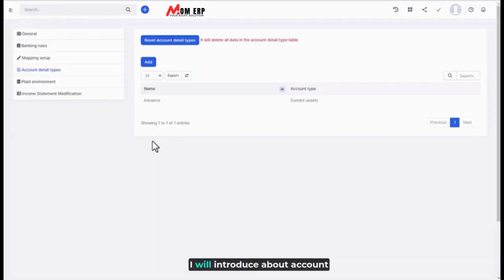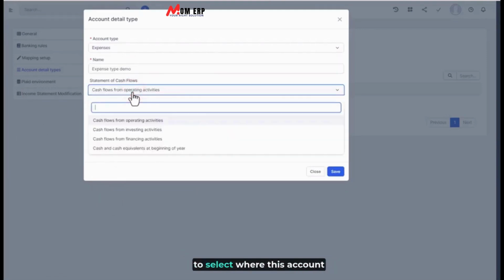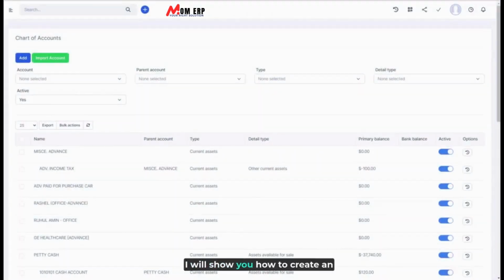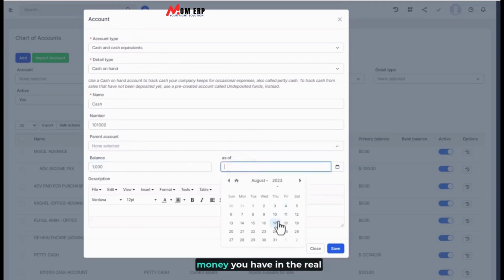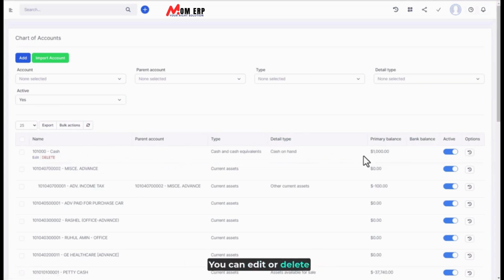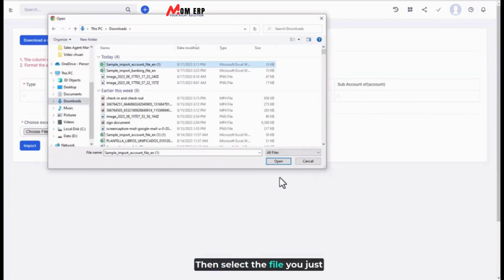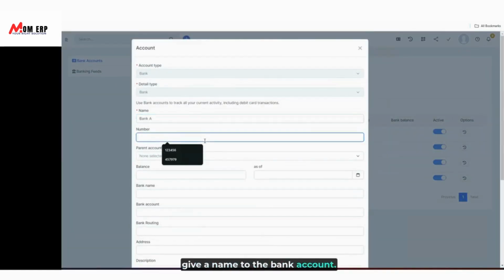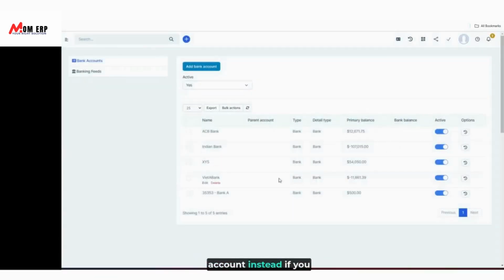Mom ERP Accounting and Bookkeeping Chart of Accounts and Bank Accounts